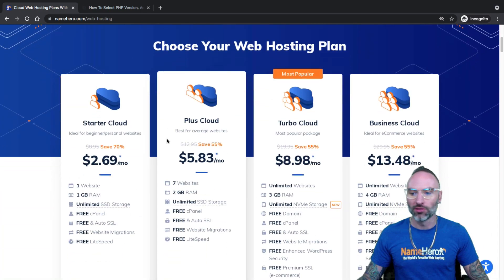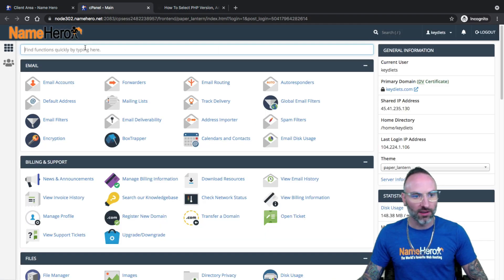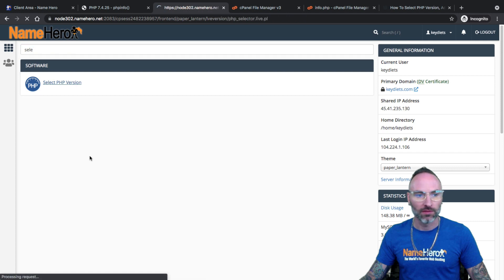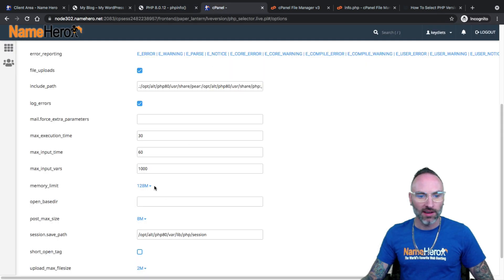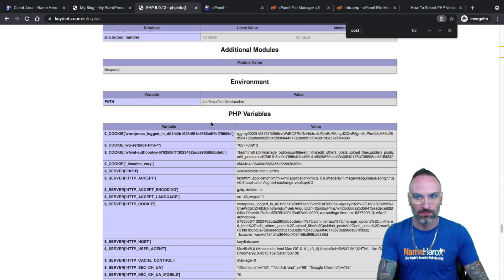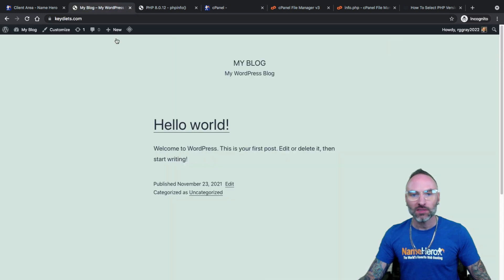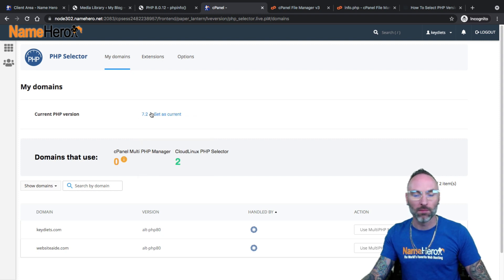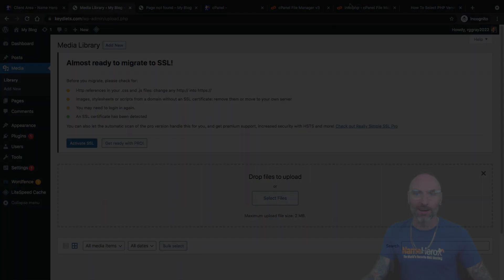How To Change PHP Version, Install Extensions, Modify Upload Limits In cPanel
Take FULL control over your PHP settings with your NameHero account!

In this video tutorial, I demonstrate how you can easily change the version of PHP your website is running right inside of cPanel. Additionally I show how to install PHP extensions and modify important limits such as upload_max_file_size and others.

You can learn more about our world-class Cloud Web Hosting